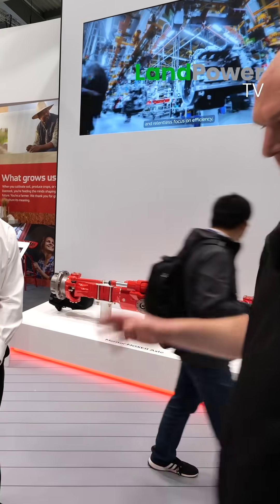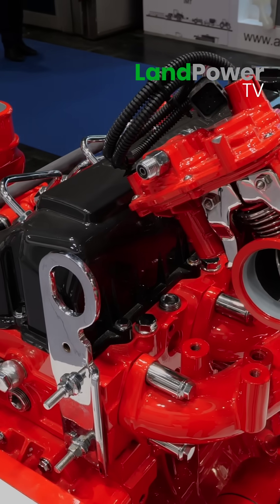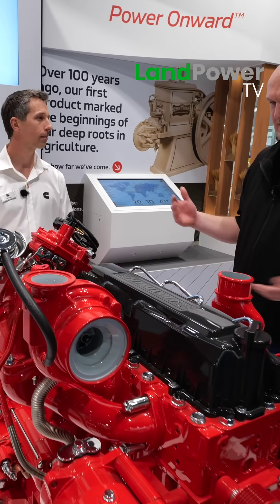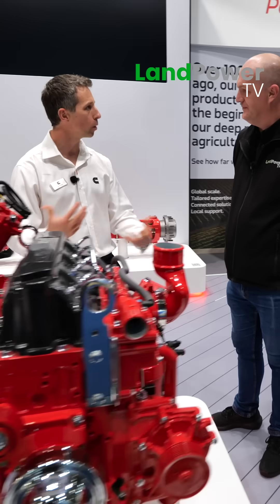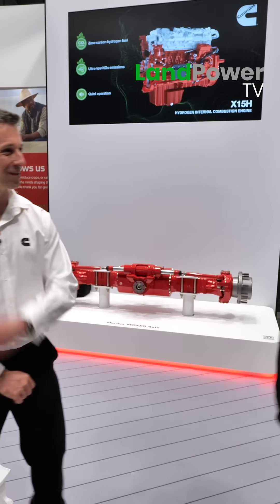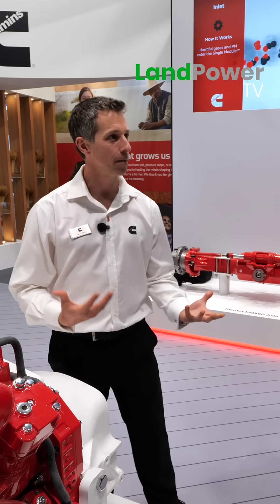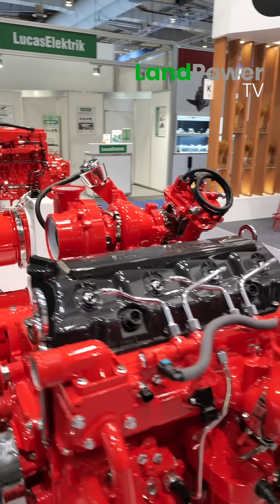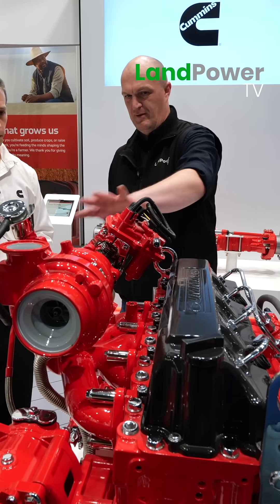Power trends | New Cummins structural four-cylinder tractor engine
Designed and developed for tractor use, Cummins gave us an in-depth look at its all-new 4.5-litre, 4-cylinder structural engine.